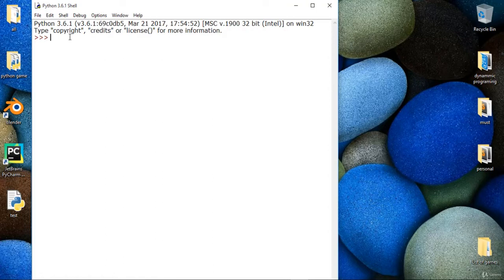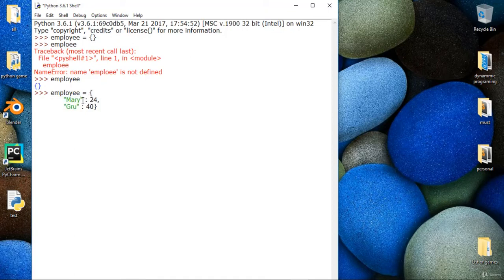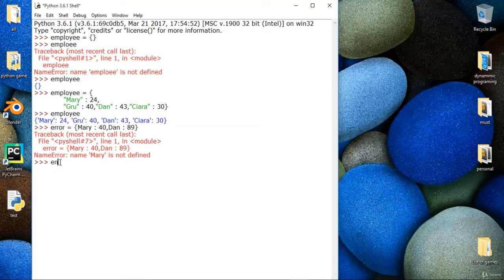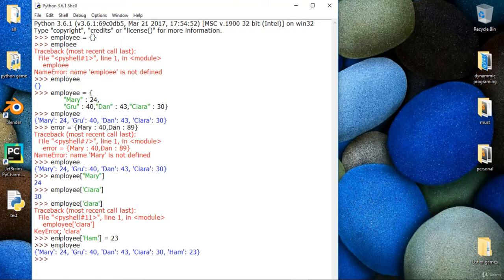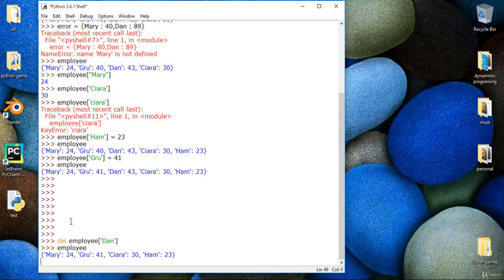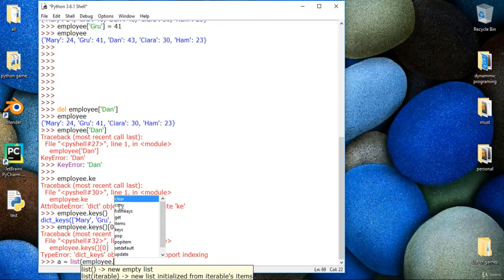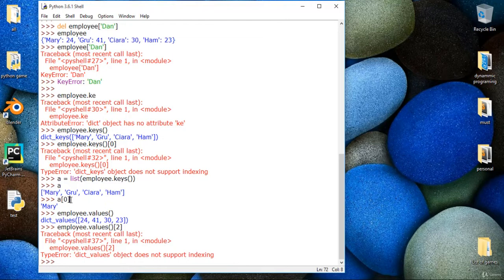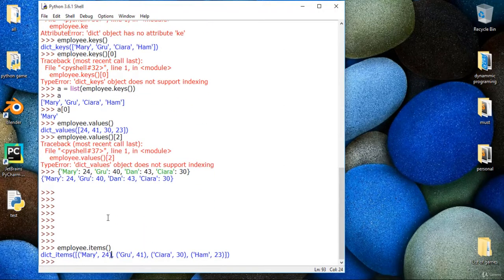Dictionary & Its Functions Explained | Python Tutorials For Absolute Beginners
The data that it is based on commonly take the form of a general-purpose corpus. Its most general functions are the following: The dictionary provides information on parts and aspects of the lexicon of one language. This is a monolingual dictionary. The dictionary provides help in translating between languages.